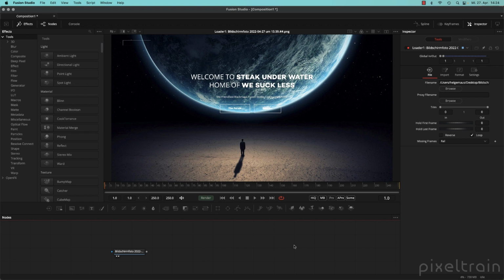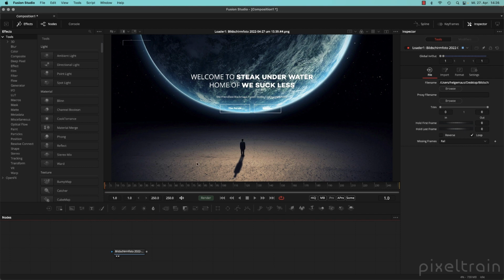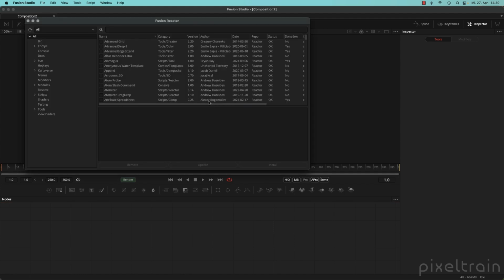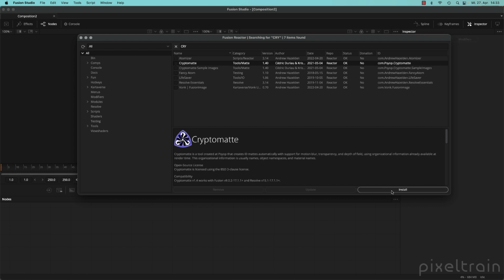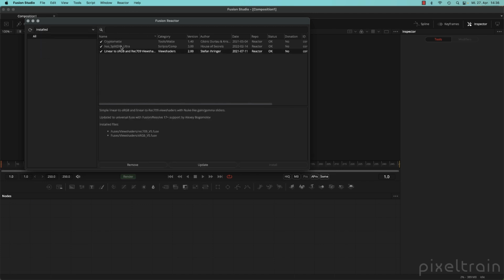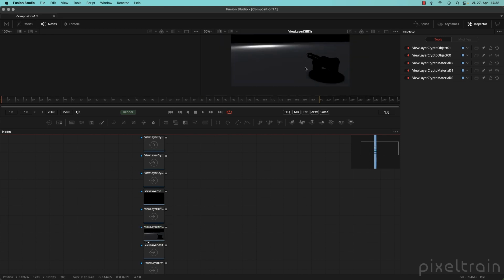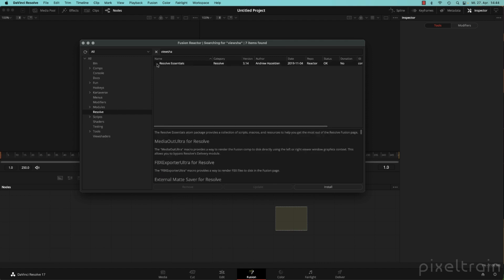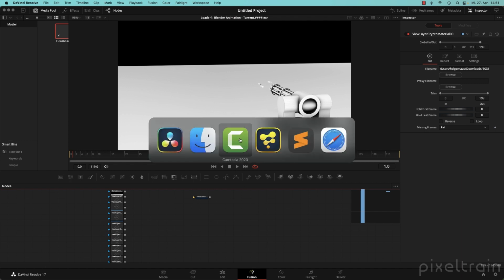Fusion for Production - VFX Compositing with Fusion - 01 Installation of Reactor in Fusion & Resolve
In this tutorial series, we will talk about Blackmagic Fusion Studio and Blackmagic DaVinci Resolve (Fusion page) as a professional VFX Compositing package. We will dive into basic workflows and techniques to make your daily compositing work more effective and fun.

This tutorial shows you how to install the free Reactor Package Manager in Blackmagic Fusion Studio and Blackmagic DaVinci Resolve and how to use it. We will install Cryptomatte, Viewershaders and the Split EXR Script for working with EXR sequences inside of Fusion and DaVinci Resolve. Also you find here hundreds of free extensions and plugins for your Fusion, helping you with VFX compositing and Motiongraphics.

These topics are covered in this tutorial:

00:00 Overview of the series
01:02 Why do you want to use Fusion as a compositor?
01:10 Fusion in comparison with Foundry NUKE
03:19 How to extend the Fusions Toolset
04:03 Reactor for Fusion and Resolve
04:55 Installing the Reactor Lua Script in Fusion Studio
06:19 Overview of the Reactor User Interface
07:28 Installing new Tools, for example, Cryptomatte for Fusion
08:58 Installing the Split EXR Script
09:30 FUI Toolset
09:44 Installing Viewer Shaders for Linear Workflow
10:24 Reactor Menu in Fusion Studio
11:02 Finding the new Tools, Scripts and ViewerLUTs
13:00 Installing the Reactor Lua Script in DaVinci Resolve
13:52 Install Cryptomatte, ViewShaders & Resolve Essentials in DaVinci Resolve
14:49 Generating a new Fusion Comp in Resolve
15:57 Finding the Reactor Window in DaVinci Resolve
16:30 Using the HoS EXR Split Script for EXR Sequences in DaVinci Resolve